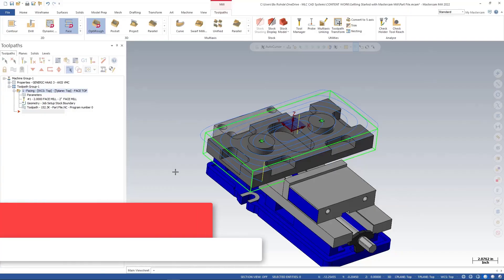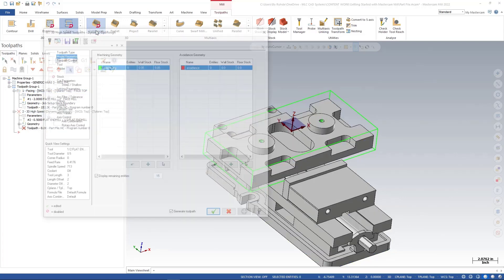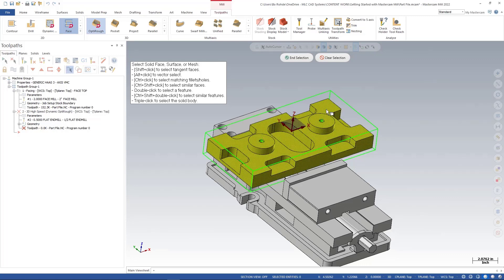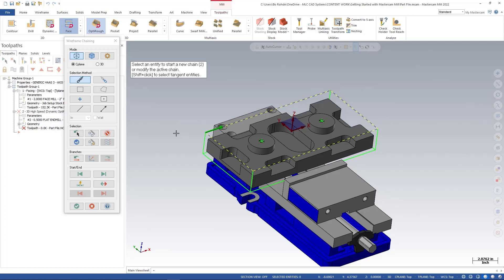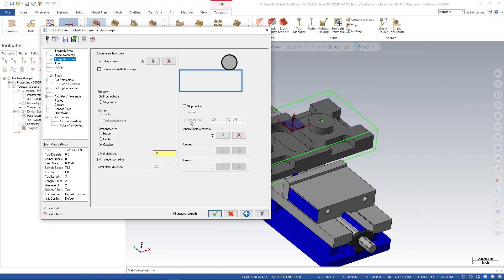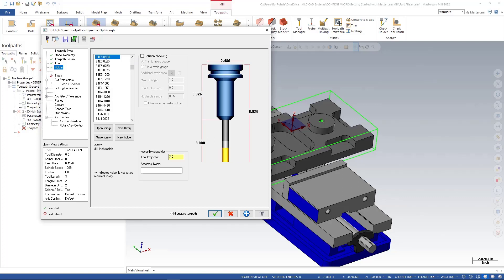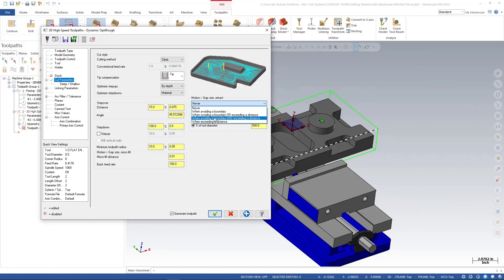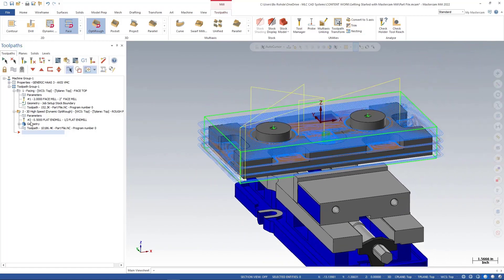Roughing a Part with Opti Rough - Getting Started with Mastercam Mill Webinar 7/12